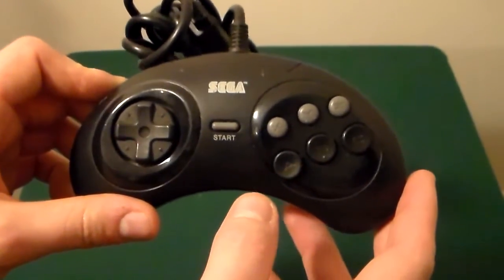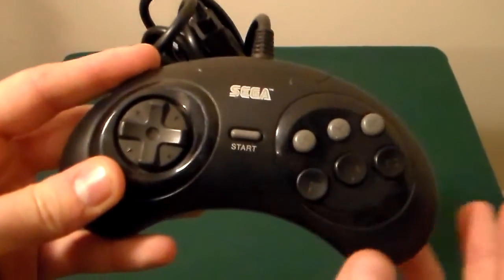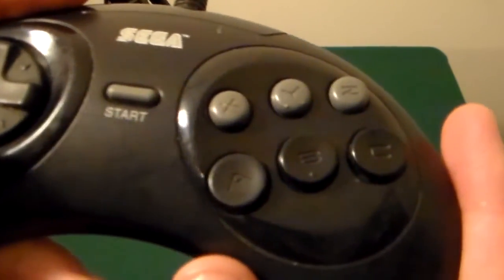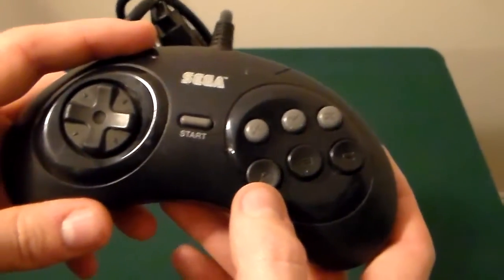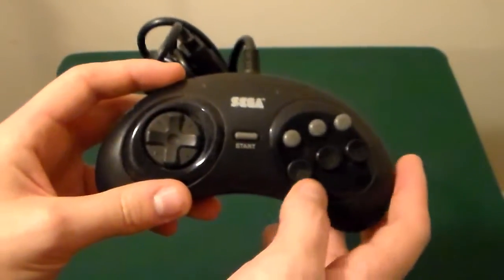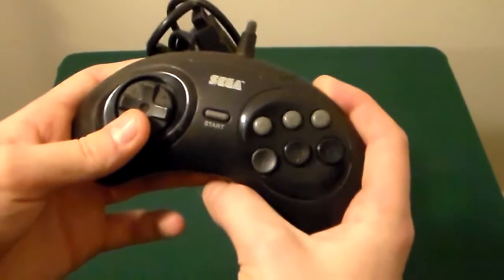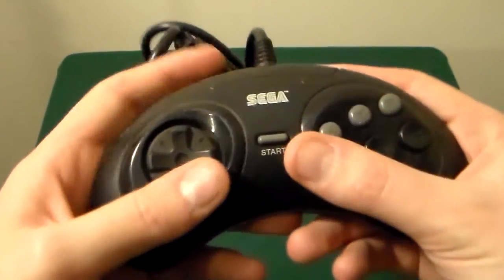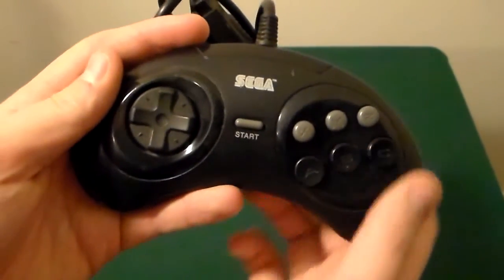6 Button Controller Review for Sega Genesis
Hey guys are you frustrated with your lack of options in fighting games with a 3 button Genesis controller? Well get your hands on this 6 button button boomerang! Happy Sega Month!